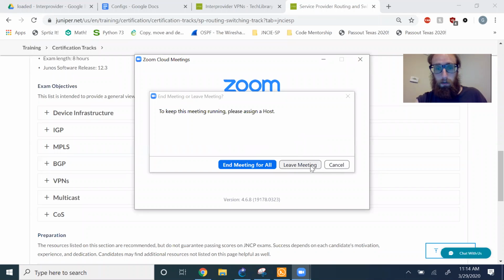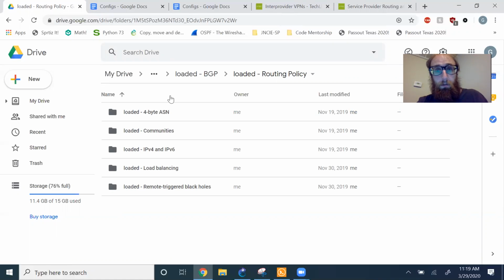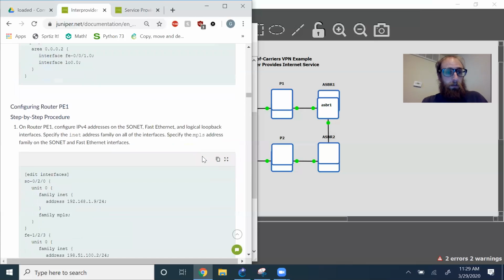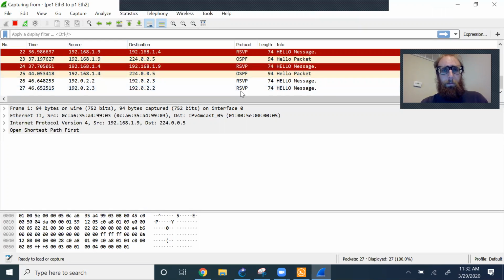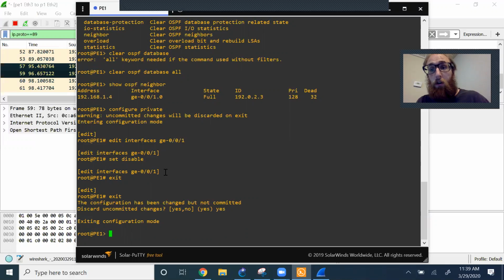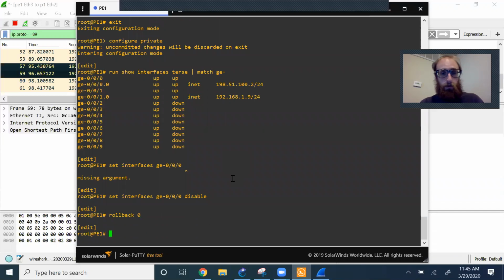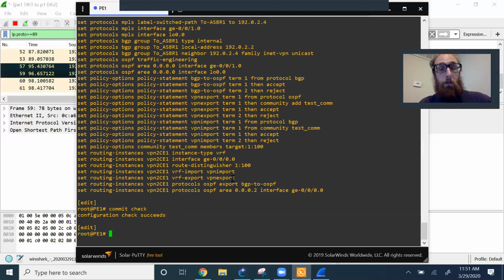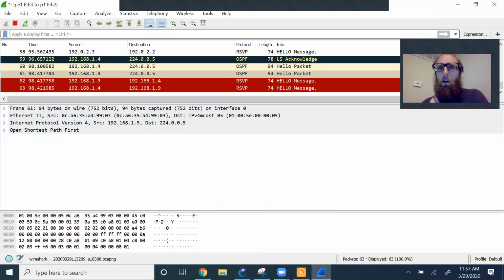Networking Insights: Production vs Lab & Exam Meta-learning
Well, I meant for this to be more focused, but ended up ranting for 45 minutes. Whoops! Lots of great information in this about how to prepare for a test in general and the differences between networking in production and networking in the lab.